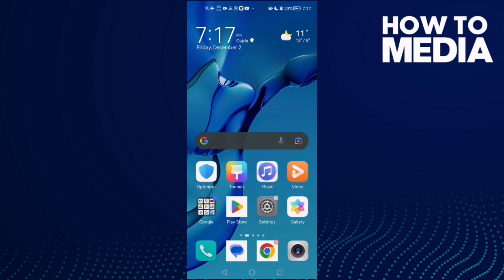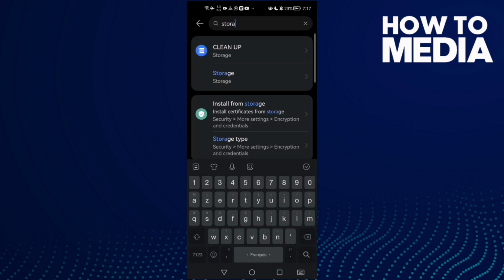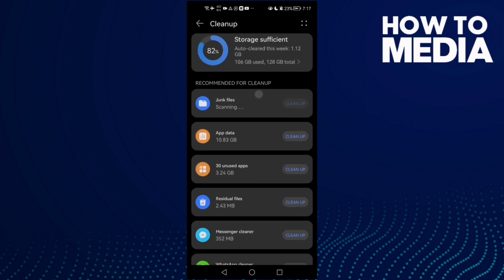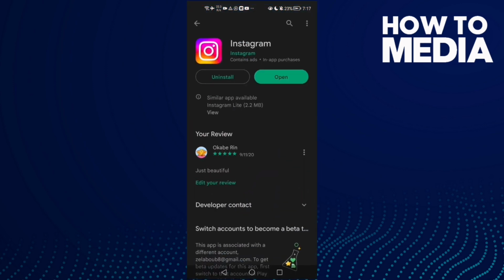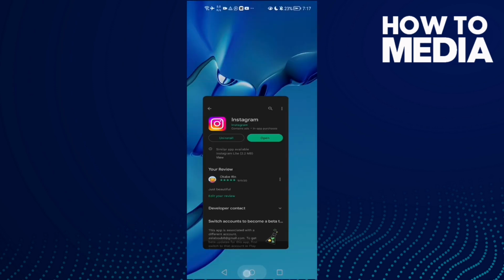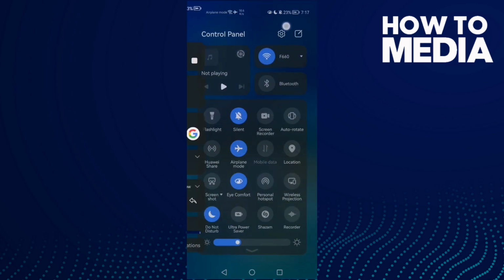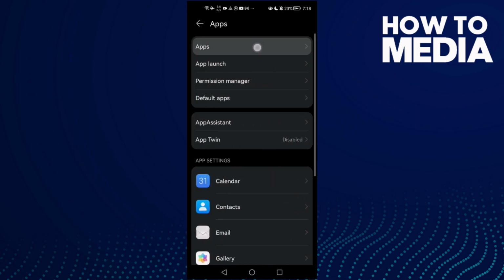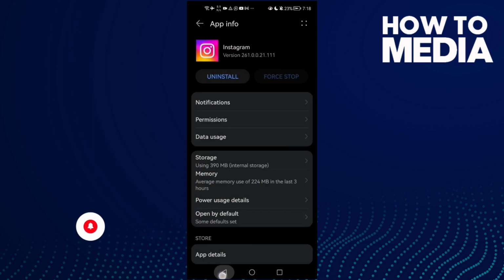How to Fix and Solve Something Went Wrong on Instagram Bio on Android or iphone - phone ig Problem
in this video we discuss :